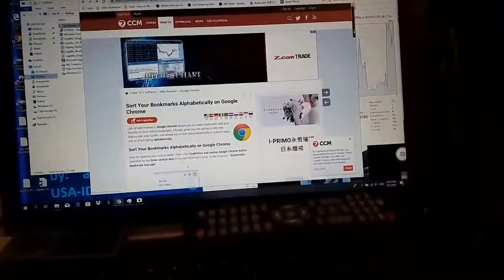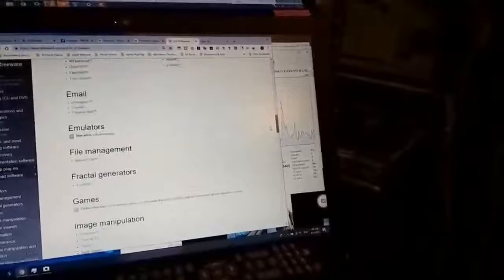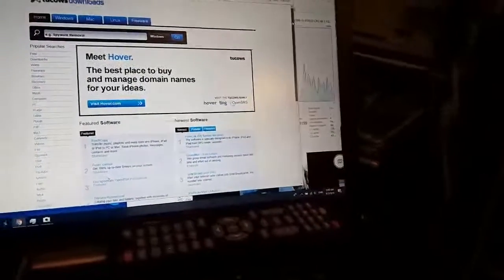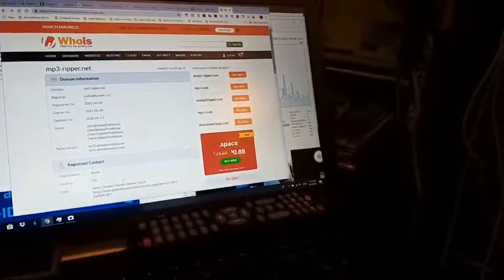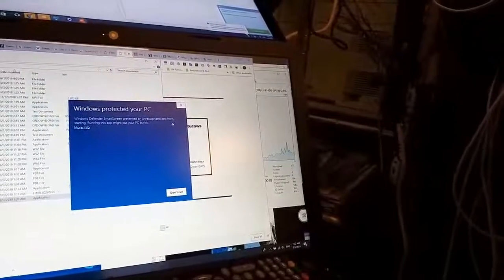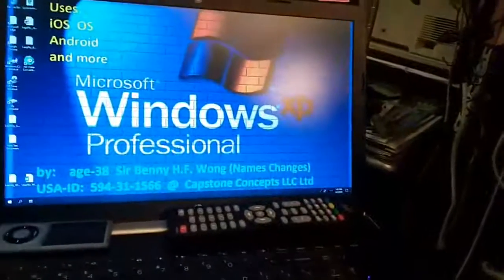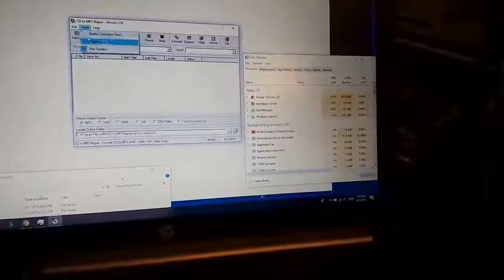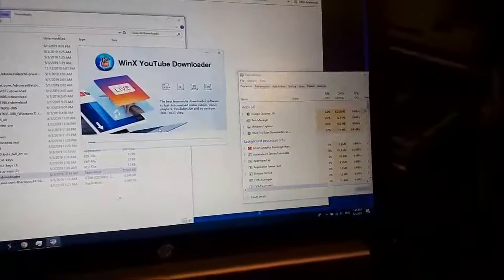how to import Bookmarks from Computer to Computers